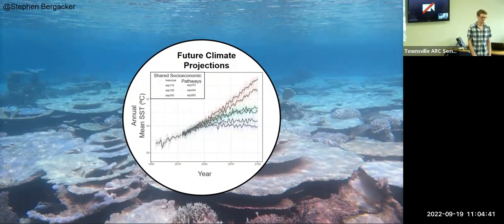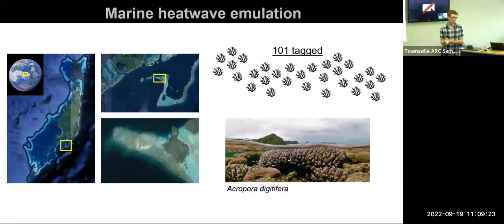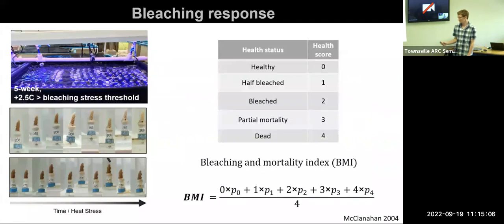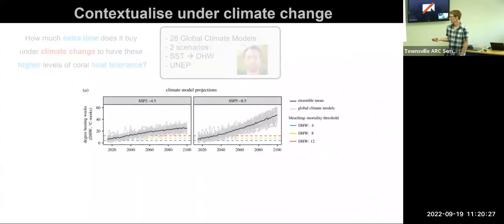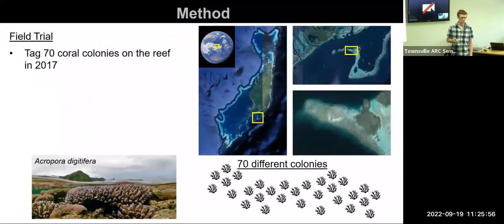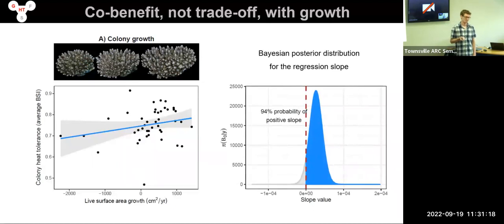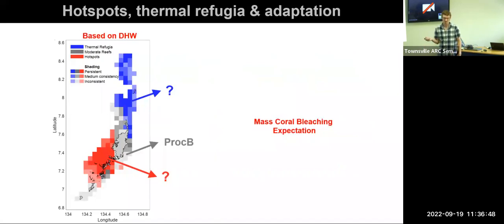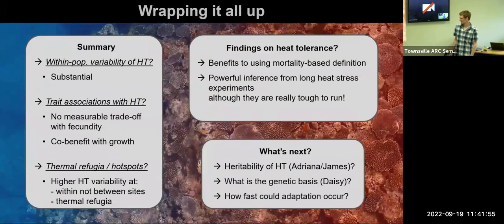Heat tolerance of a common reef-building coral, a seminar by Liam Lachs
ABSTRACT
As marine species adapt to climate change, their heat tolerance will likely be under strong selection. Individual variation in heat tolerance and its heritability underpin the potential for coral adaptation. Yet trade-offs between heat tolerance and other life history traits could compromise natural adaptation or restorative assisted evolution. Over a series of experiments in Palau, we exposed colonies of the reef-building coral Acropora digitifera to emulated long-term marine heatwave conditions. We observed remarkable within-population variability in heat tolerance, despite ubiquitous Cladocopium-dominated symbiont communities. Using climate projections, we show that for the highest level of heat tolerance, the onset of annual bleaching and mortality conditions can be delayed by up to 17 years, compared to the lowest level of heat tolerance. We found no trade-offs between heat tolerance and fecundity or 3D colony growth. More than this, an unanticipated positive association emerged with growth, such that faster-growing colonies bleached and died at higher levels of heat stress. Collectively, our intrapopulation results indicate climate adaptation potential and suggest trade-offs between heat tolerance and growth or fecundity may not be major barriers to adaptation.

Liam Lachs of the CORALASSIST lab in Newcastle University, UK, is a final year doctoral candidate working on “Scaling-up restorative assisted evolution on Anthropocene coral reefs”. His work focusses on understanding coral heat tolerance and mass coral bleaching, working closely with the Palau International Coral Reef Centre. His research combines field and lab experiments, survey data, and climatic data with spatiotemporal Bayesian statistics and eco-evolutionary models to describe complex biological processes which play out over different spatial scales. His project is supervised by Dr. James Guest and Prof. Peter Mumby, with collaborators at various leading institutions in coral reef and climate science. In parallel with his PhD, he has been an Ambassador for the European Marine Board, sitting at the interface between science and policy, communicating to non-academic audiences about the the need to care for our oceans.